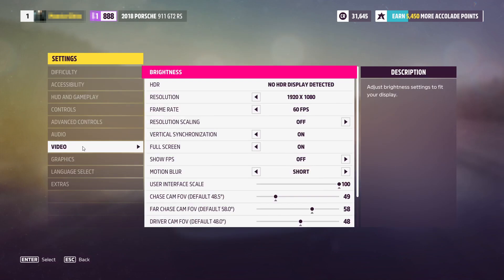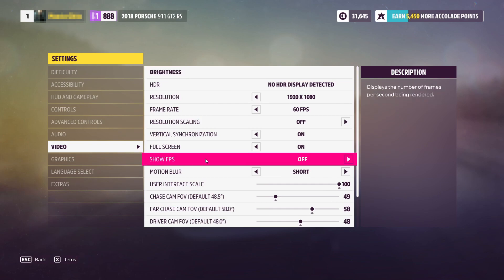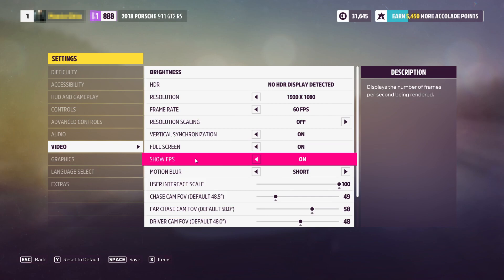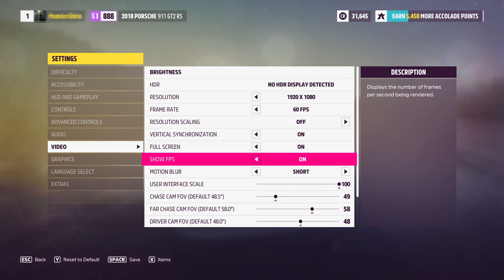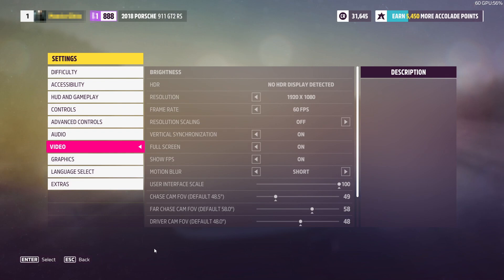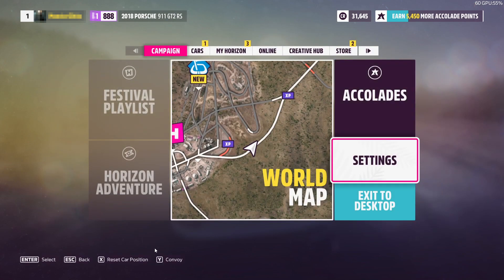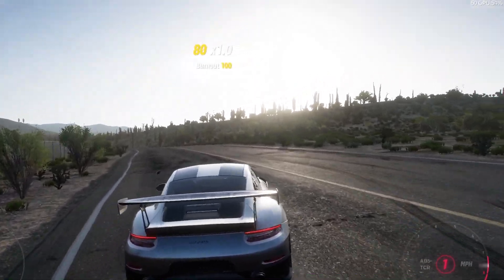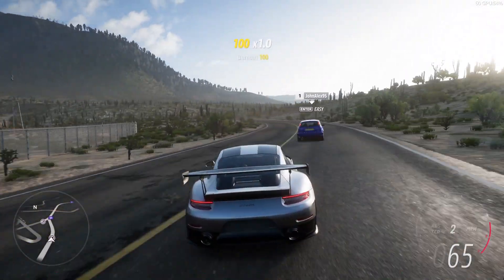Forza Horizon 5 Show Your FPS On PC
Show Forza Horizon 5 FPS Counter In-Game

In this video, I will be showing you how to show your FPS in Forza Horizon 5 on your PC or laptop. It's always handy and important to keep an eye on your frames per second, which show you how many frames your monitor can display each second, or how many frames your graphics card can render. If you are suffering from low fps in Horizon 5 or just want to see what your frame rate is in the game, then you can show an FPS counter when in-game in Forza Horizon.